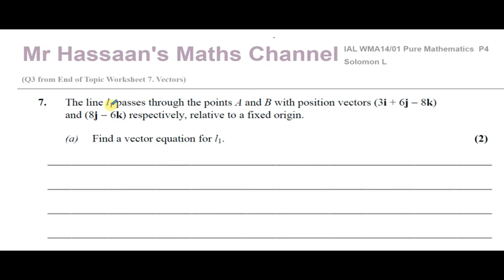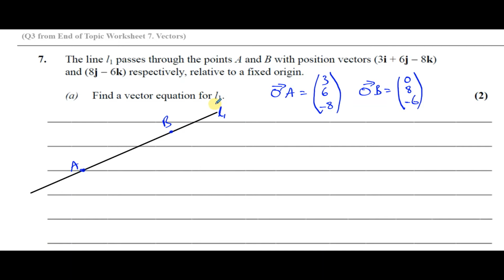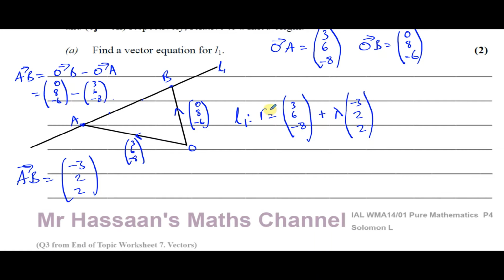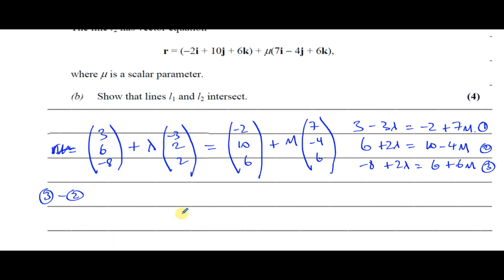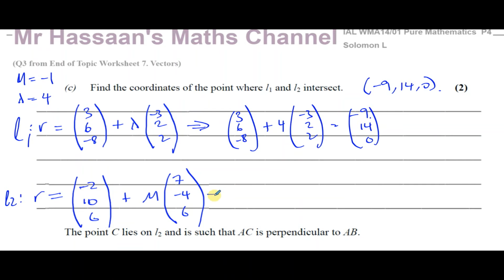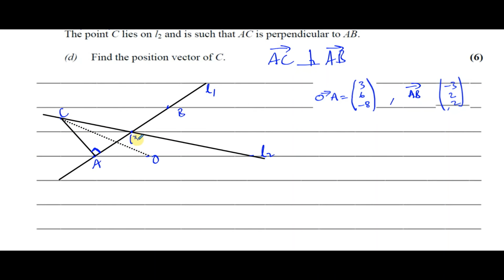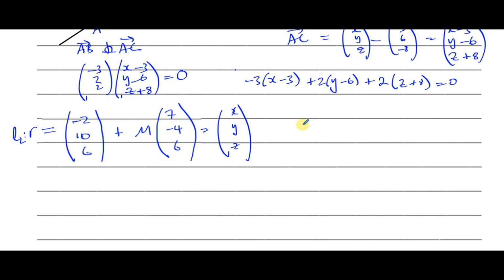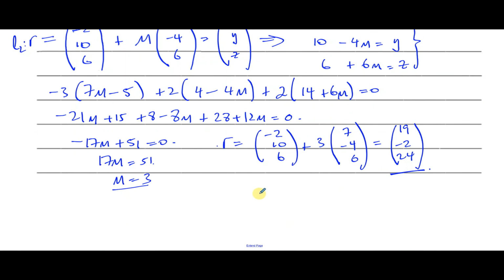[3] A2 (IAL) Pure Mathematics (P4) Solomon L Q7 Vector Equation of Straight Lines Intersection